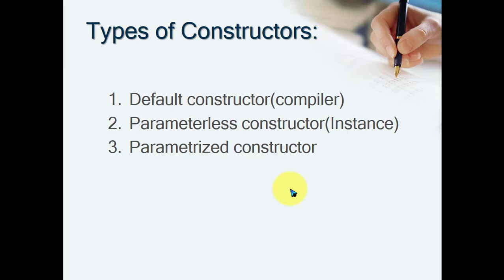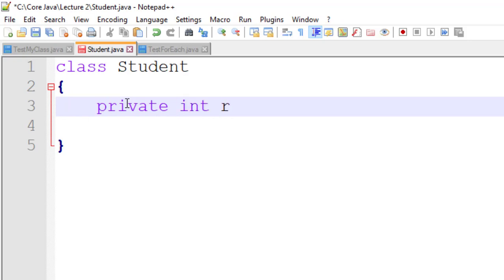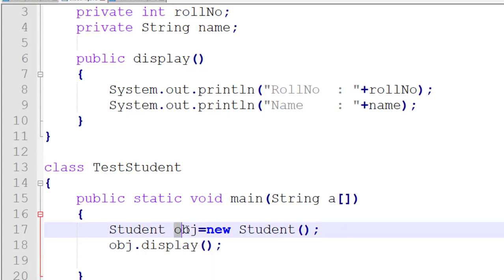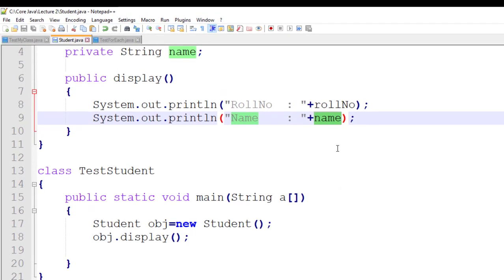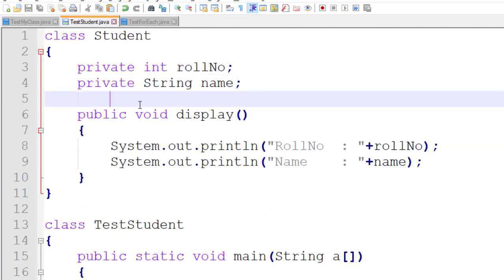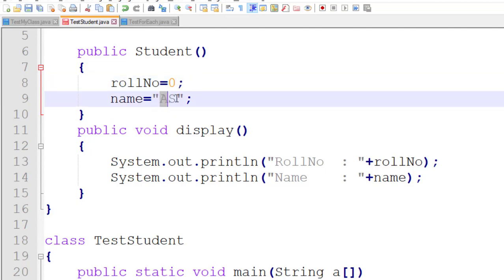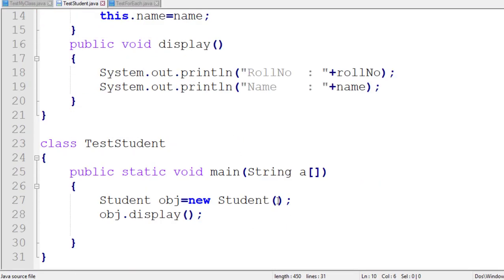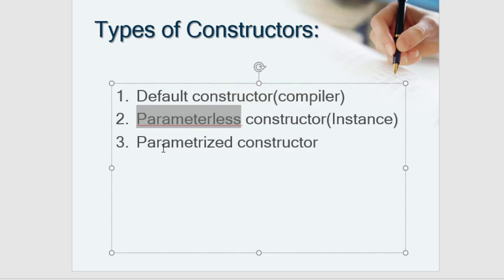Types of constructor in java / Different Constructors in java / object creation using constructor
Types of constructor in java with example / demonstration
1. Default constructor (Compile time)
2. No-argument constructor / parameter-less constructor (user defined)
3. Parameterized Constructor (user defined)